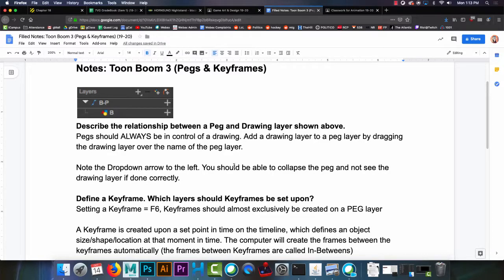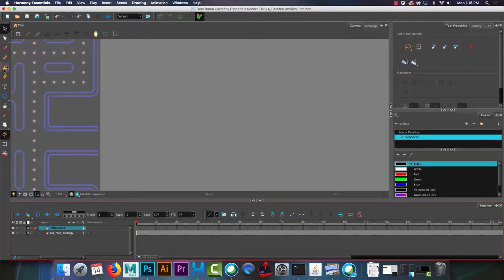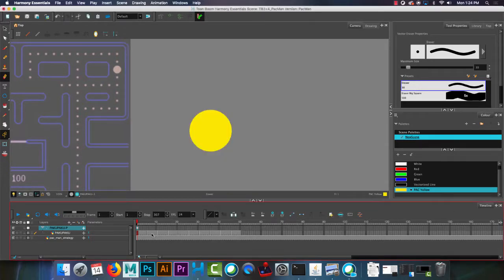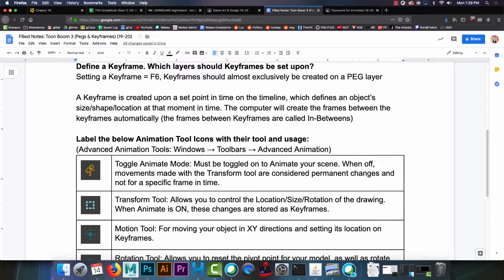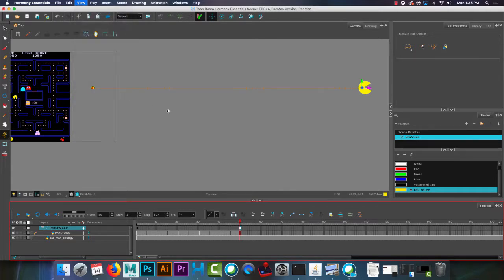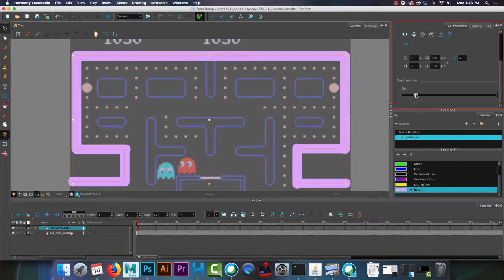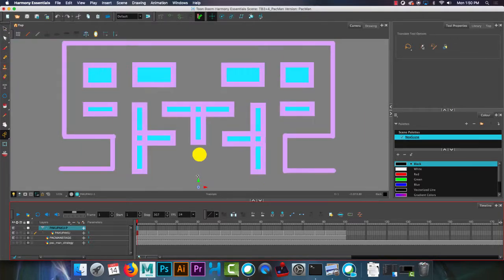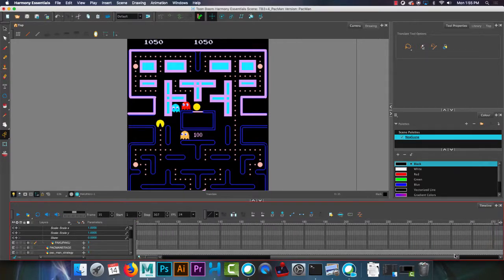Notes: Toon Boom 3 + Demo